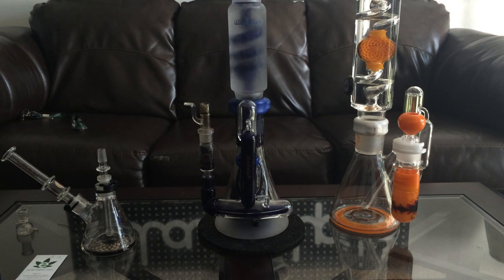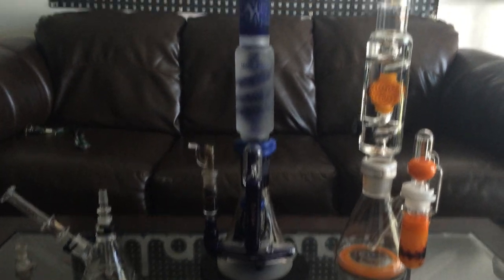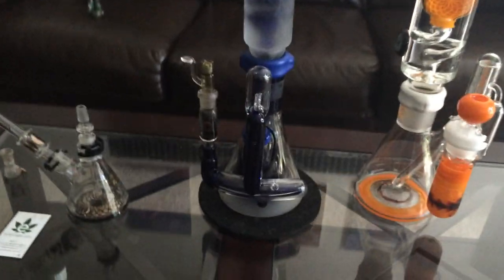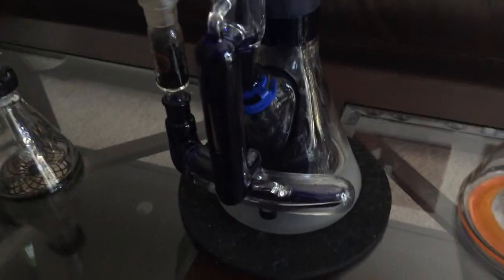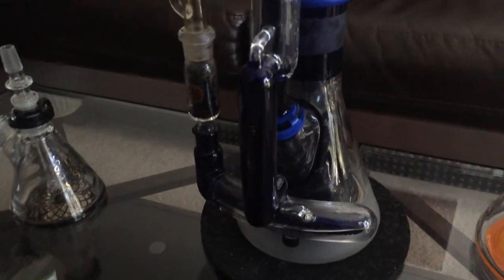Illadelph Custom Coil Luca Falso Wig Wag w/ Bent Inline Ashcatcher Closeup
Illadelph Glass Custom Luca Wigwag Cobalt Collins Perc Pyramid Base Coil Condenser with Luca Bent Inline Ashcatcher Closeup

Milking up the custom frosted and cobalt coil condenser from Illadelph Glass. This is a 2010 custom coil paired with a 2014 Collins base and 2014 Cobalt and Platinum Curved Inline Ashcatcher.

Please support my latest projects AllGlass.com & eCannabis.com. They are currently under construction and a work in progress. I don't mind you emailing me feedback about it :)

We can now order any production illadelph you want. If it isn't in stock, I can guarantee it for you within 5 weeks, generally half that time.
Please email me at if you have any illadelph questions at all or if you would like to inquire about getting yourself one of the finest glass pieces available on the market; an Illadelph Glass Waterpipe.